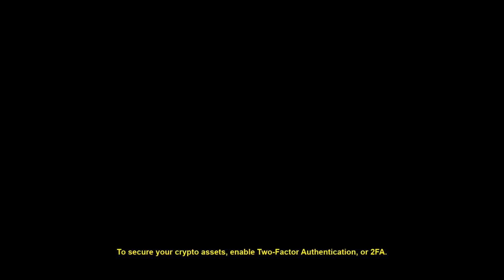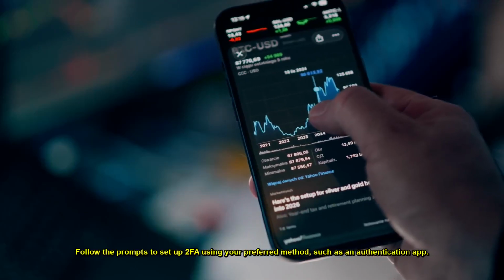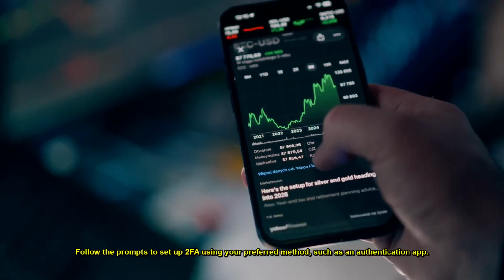How to Secure Your Crypto Trading with Webull - Beginner Guide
Unlock the secrets to safe cryptocurrency trading with our comprehensive beginner's guide on using Webull! In this video, we’ll walk you through essential security features, best practices, and tips to protect your investments while navigating the crypto market. Whether you're just starting out or looking to enhance your trading strategies, this guide will equip you with the knowledge you need to trade confidently and securely.